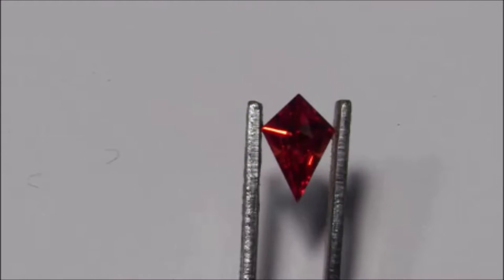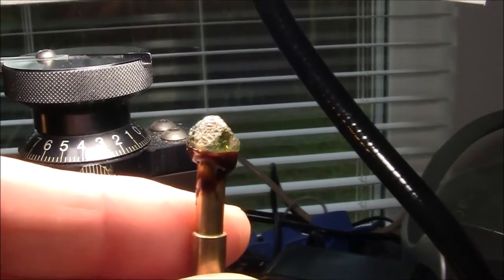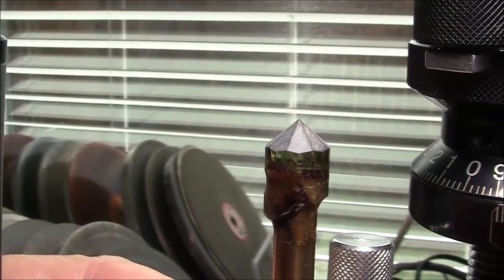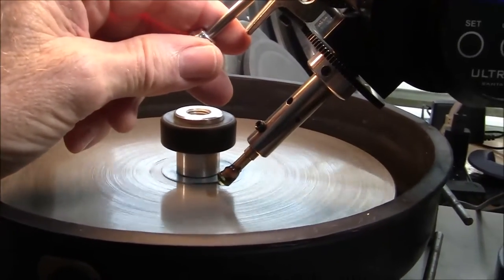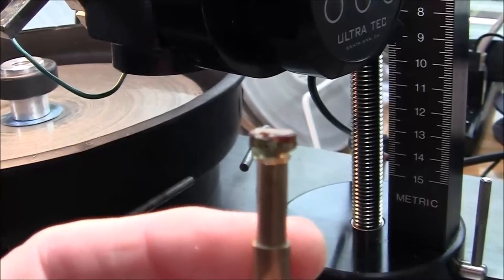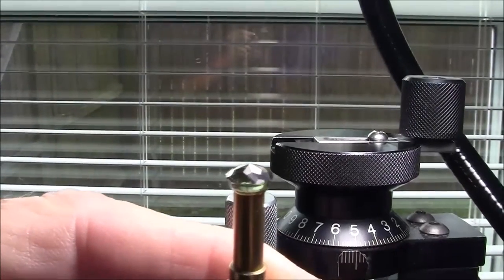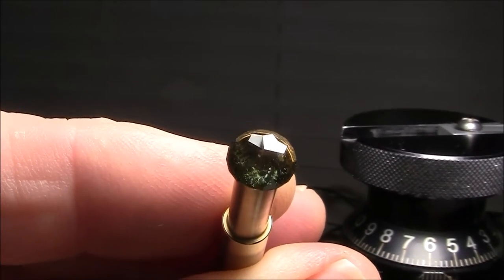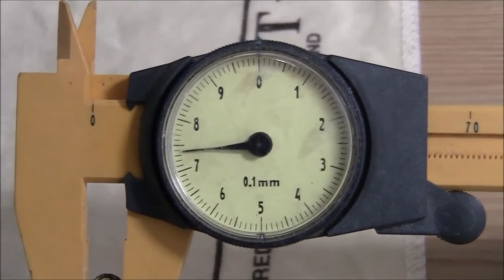Gemstone faceting a 2 ct sapphire.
Im cutting another montana sapphire  in this video,  this stone is old stock from the spokane bar mine.
I used a 600 grit crystalite lap for the rough cutting  and 3k diamond on a zinc lap for prepolishing followed by 8k   on copper then the final polish is 60k diamond on a batt tin lap.

I want to clarify something i mentioned in the video concerning the index markings on my machine, this is an older v2 model ultra tec machine and the index gears may or  may not be   marked this way now.
Also sorry the music is louder than usual,  i used the same volume settings as i normally do  but it did turn out louder than i would have liked.

I sell my gemstones and other finished  jewelry in my etsy store : gemsbymbk, here is a link